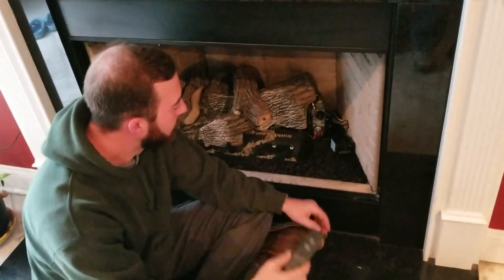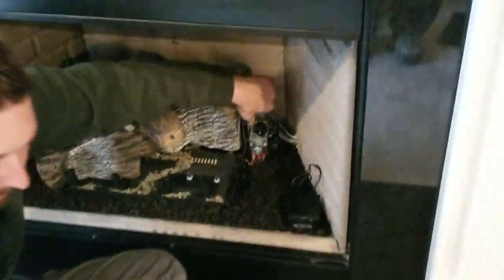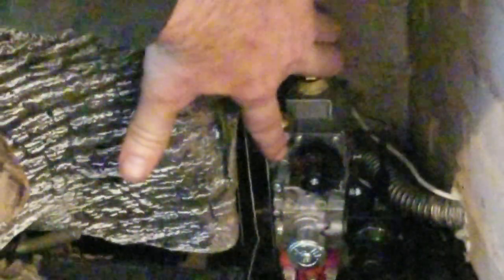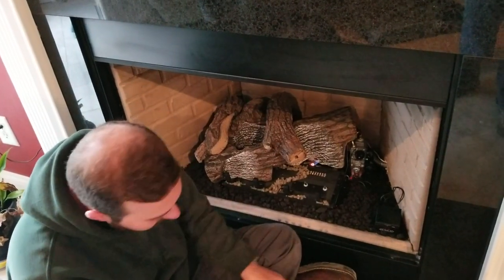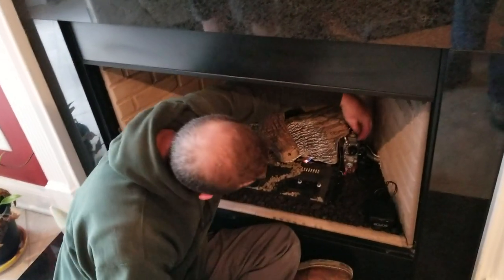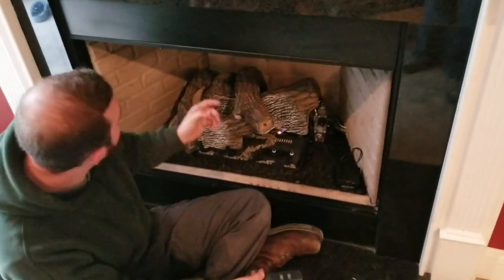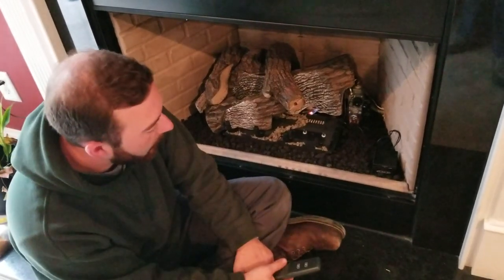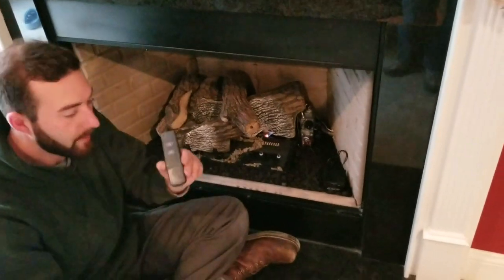How To Light Gas Logs With Remote (SkyTech)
Properly light your remote operated gas logs and what to check for when troubleshooting